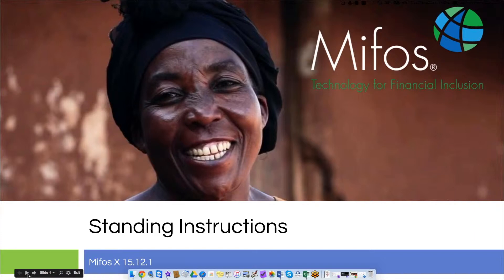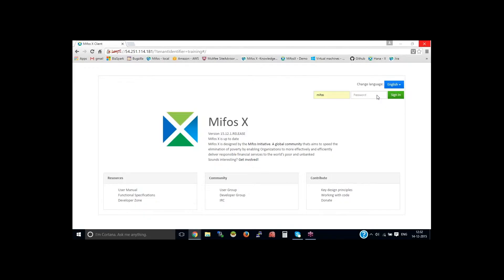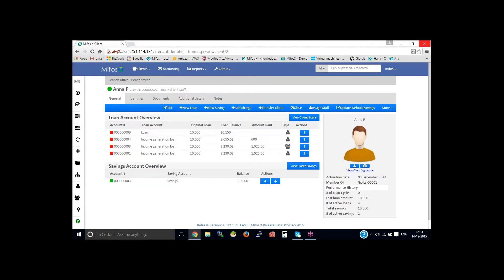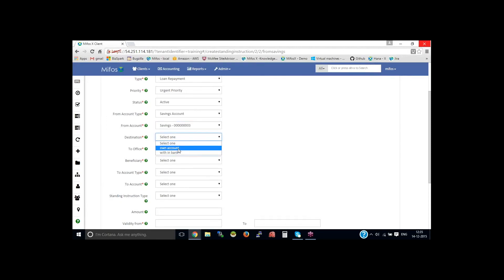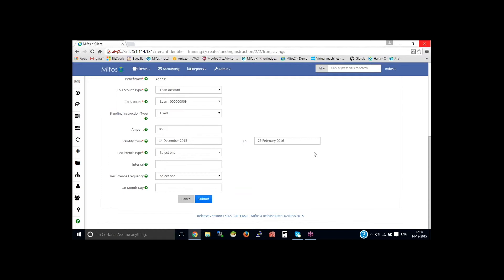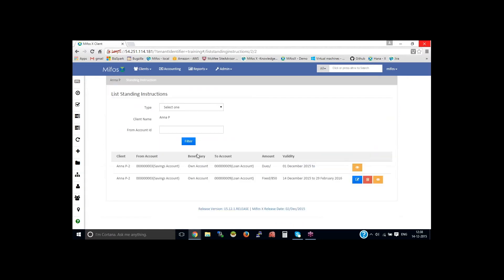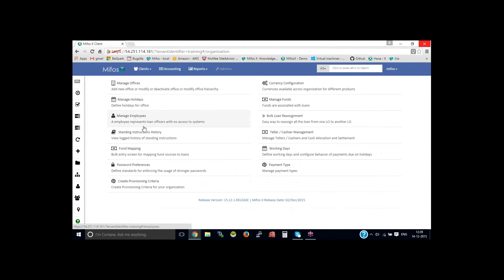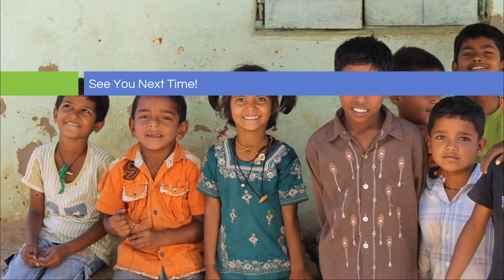Mifos X Training Standing Instructions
Mifos X Training - How to set up Standing Instructions